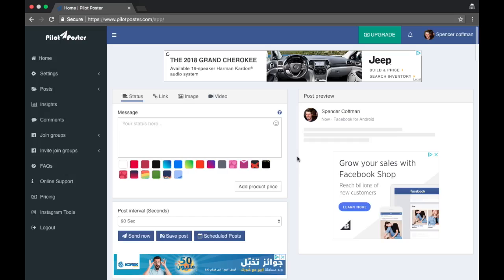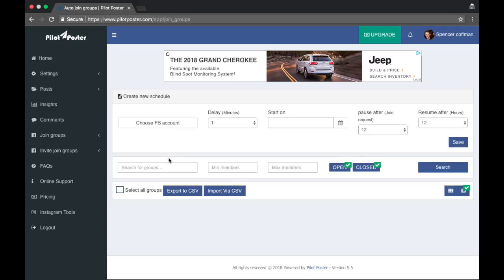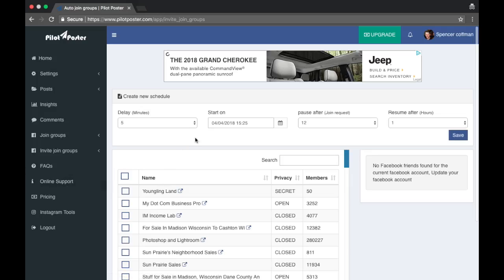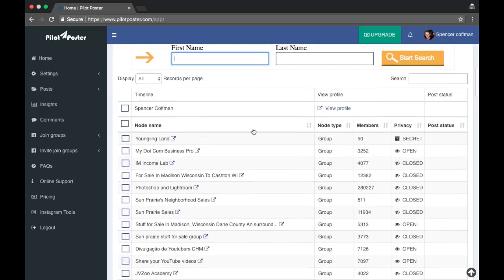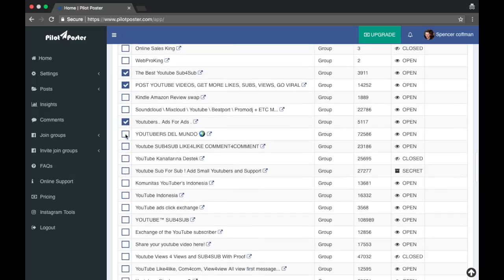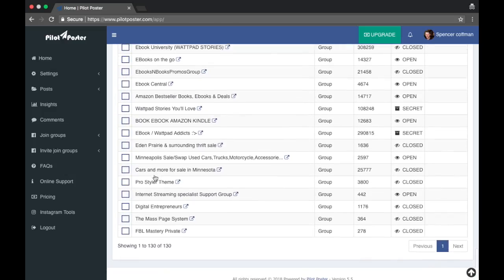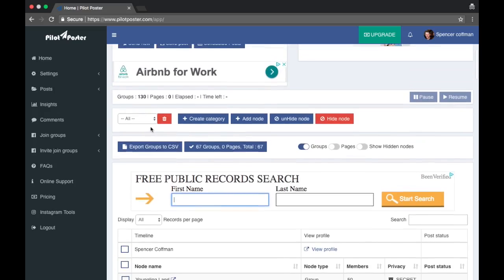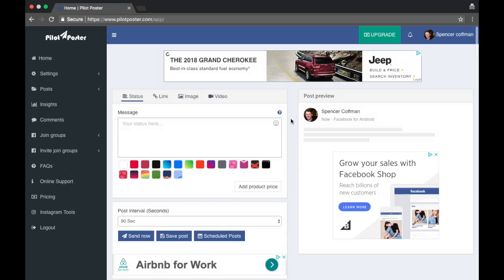How To Add Groups To Pilot Poster - Autopost To Facebook Groups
Welcome to our informative tutorial on *How To Add Groups To Pilot Poster!* If you’re looking to streamline your social media management and enhance your posting efficiency, adding groups to Pilot Poster is a crucial step.

This powerful automation tool allows you to easily manage your posts across multiple Facebook groups, saving you time and maximizing your online visibility. In this video, we’ll provide a step-by-step guide on how to effectively add groups to your Pilot Poster account, ensuring you can automate your content sharing seamlessly.

## In this video, you will learn:

1. *Introduction to Pilot Poster:*
   We’ll start by introducing Pilot Poster and its features designed specifically for social media managers and marketers. Learn how this tool helps you automate posting to multiple Facebook groups simultaneously, allowing you to focus on creating engaging content rather than repetitive tasks.

2. *Navigating to the Groups Section:*
   We will walk you through the Pilot Poster interface, guiding you to the section where you can manage and add groups. Understanding the layout of the dashboard is essential for effectively utilizing the platform.

3. *Adding Your Facebook Groups:*
   The core of this tutorial is how to add your Facebook groups to Pilot Poster. Follow along as we demonstrate:
   - How to access the “Add Groups” option.
   - Selecting the groups from your Facebook account that you want to manage through Pilot Poster.
   - Confirming permissions to allow Pilot Poster to post on behalf of your account.

4. *Managing Group Settings:*
   After adding your groups, we’ll explain how to customize each group’s settings within Pilot Poster. You’ll learn how to set specific posting schedules, tailor posts for individual groups, and manage notifications to stay updated on your posts' performance.

5. *Best Practices for Group Posting:*
   Finally, we’ll share some best practices for using Pilot Poster to post in groups effectively. Discover tips on how to engage your audience, how to curate content that resonates with different groups, and how to avoid common posting pitfalls to maintain a strong presence across your Facebook groups.

By the end of this video, you’ll know exactly how to add groups to Pilot Poster and make the most of this powerful tool for your social media strategy.

Join us as we simplify your social media processes and help you maximize your group engagement with Pilot Poster!